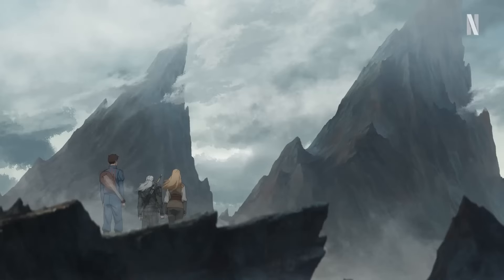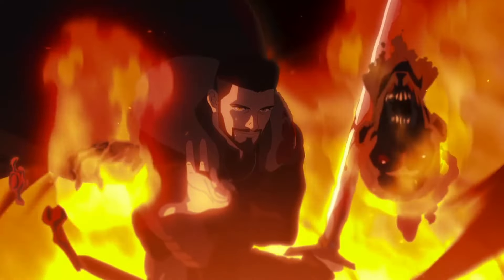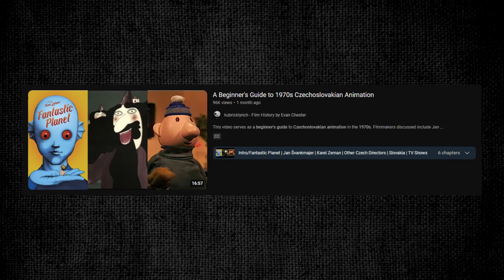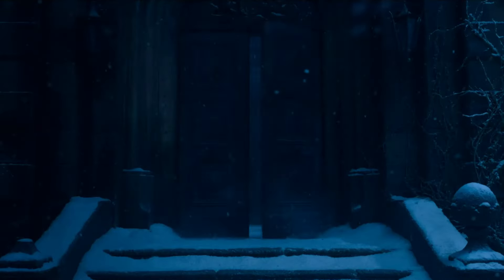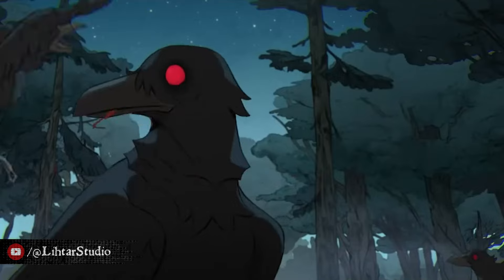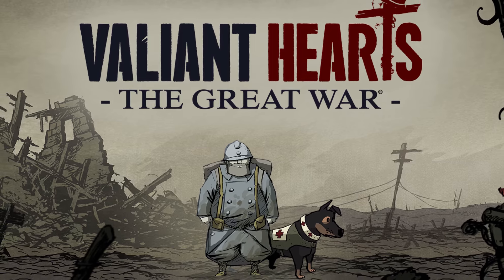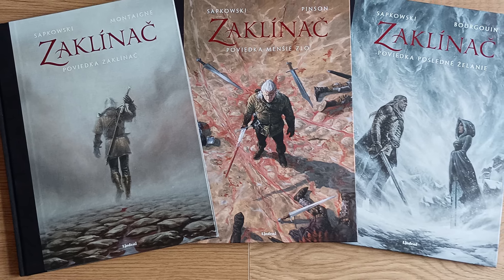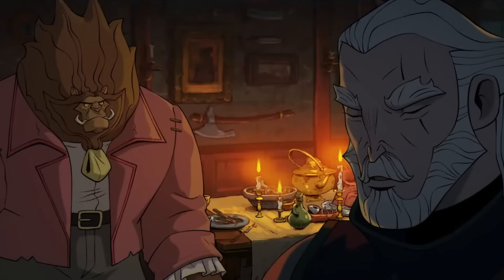This is how The Witcher animation should look like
Lihtar Studio made a fan tribute for The Witcher short story Grain of Truth. I really like it so I want to do a video recommendation.